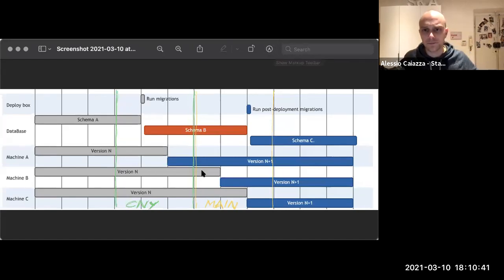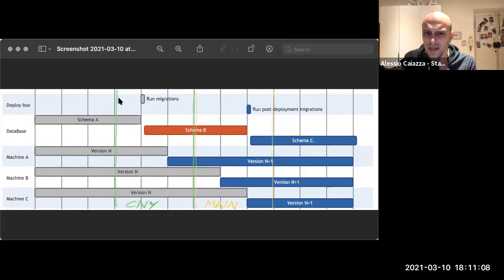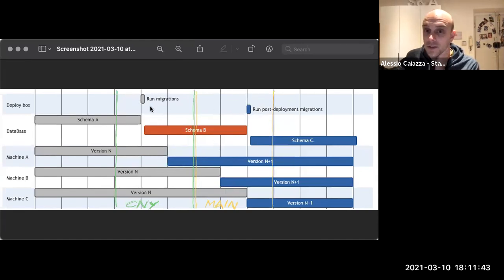2021-03-10 AMA about GitLab releases